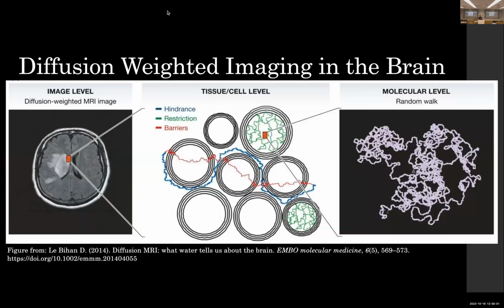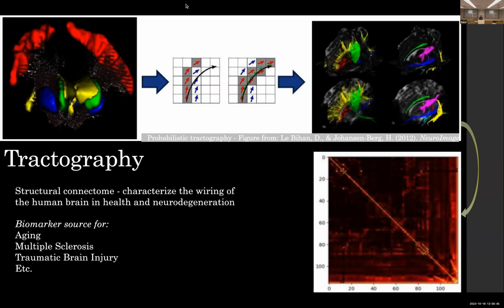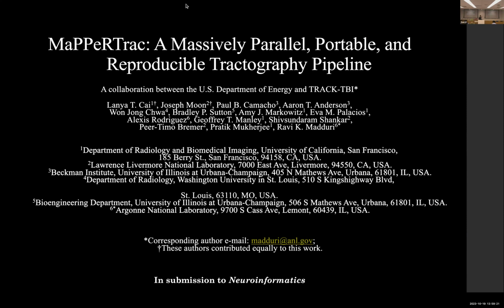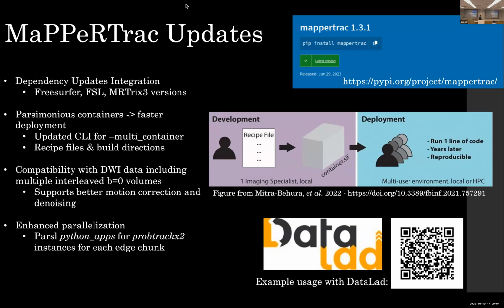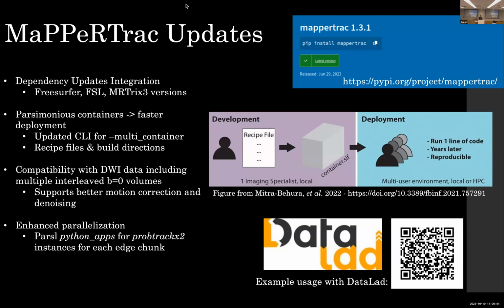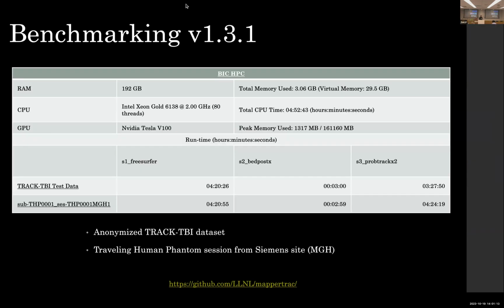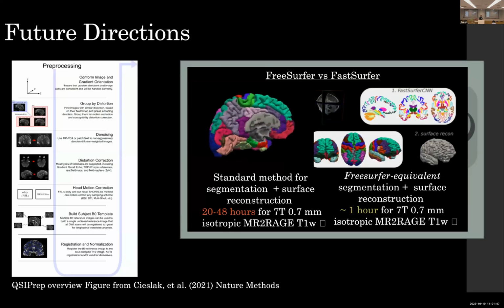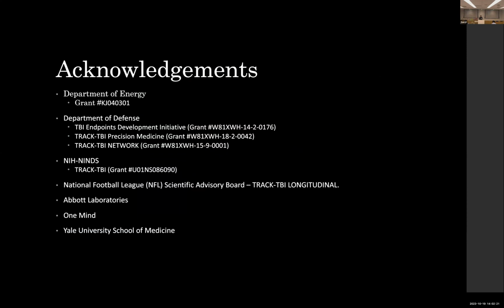MaPPeRTrac: A Massively Parallel, Portable, and Reproducible Tractography Pipeline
Paul Camacho